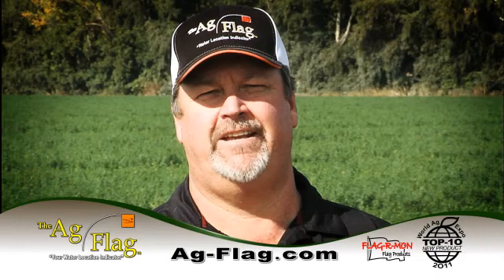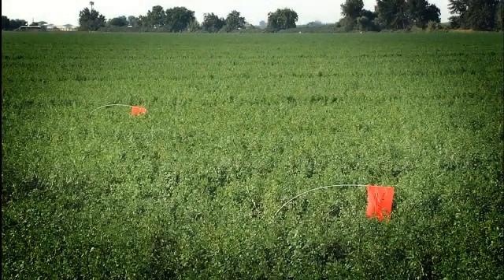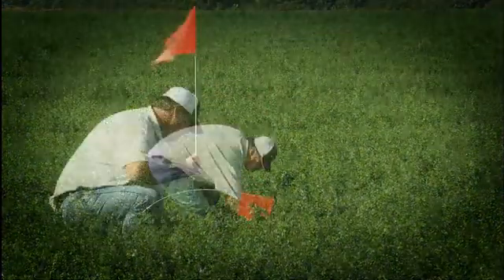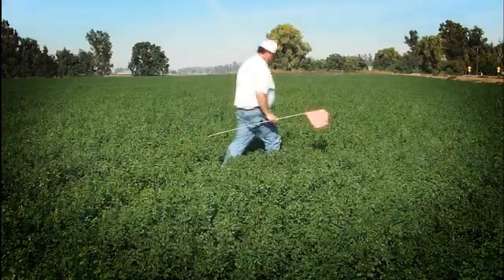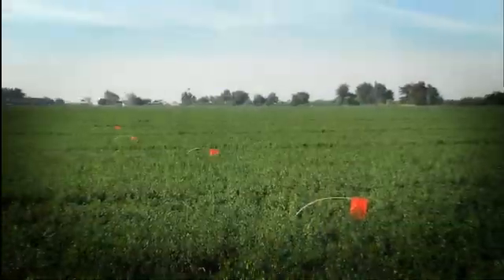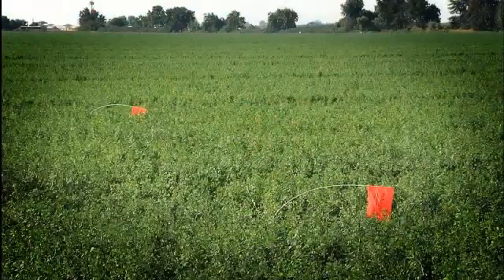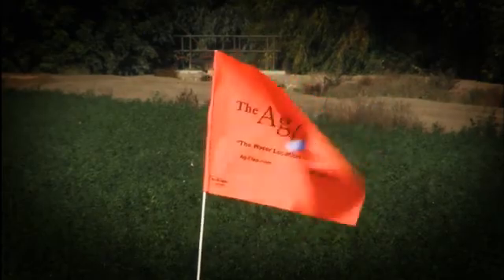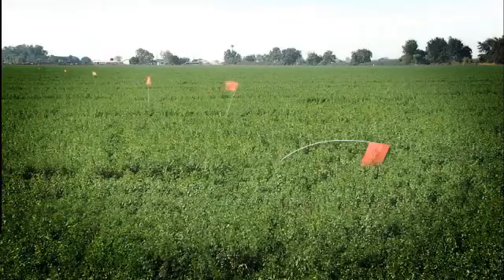Ag Flag "Water Location Indicator"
Ag Flag is the lowest cost flood irrigation system on the market. The cost can be as low as $.20 per irrigation. In this day and age of computers, transmitters, and sensors, the Ag Flag offers a simple inexpensive alternitive to water management. This simple tool indicates when your flood irigation water reaches the position you determine in your field, row or check. When the water reaches the paper release strip it wets the paper and weakens it allowing it to tear. The flag then pops up signaling you that your water has arrived and it is time to change it to the next set or shut it off. The Ag Flag can be seen from a long distance.(up to a mile away) This allows the irrigator to multi task in areas away from the field being irigated. No more need to walk out into the field to see where your water is. Just look for the Ag Flag.
For night time irrigation there is a high intensity reflector strip attached to the flag. A simple flashlight or the headlights from a four wheeler  makes the Ag Flag easy to see.  The Ag Flag was chosen as one of the Top Ten New Products winner at the 2011 World Ag Expo in Tulare Ca.